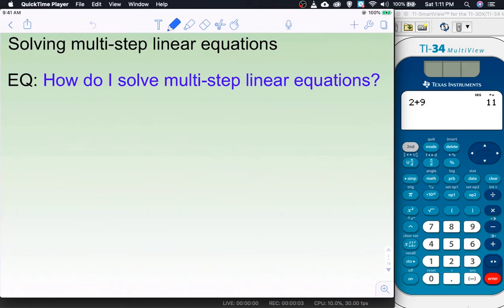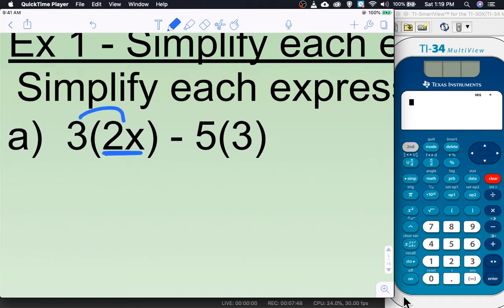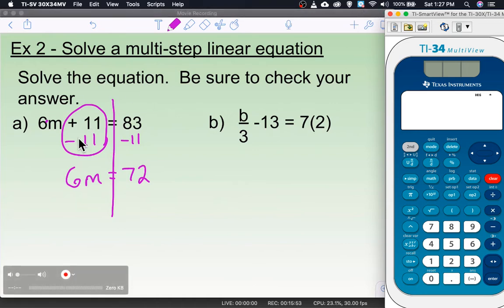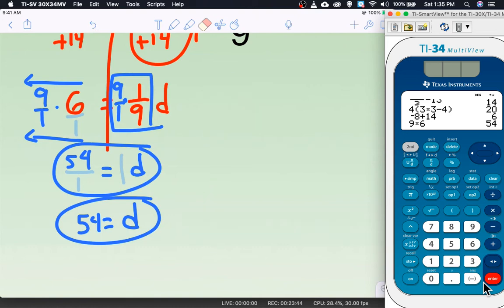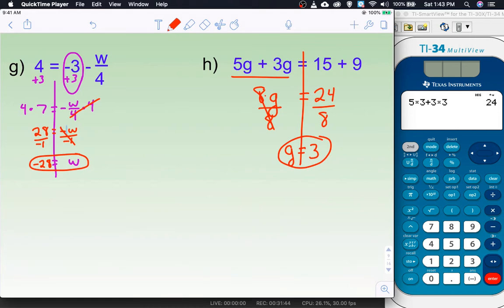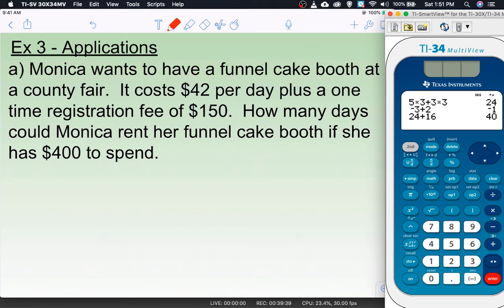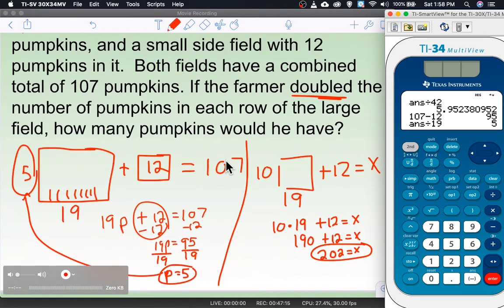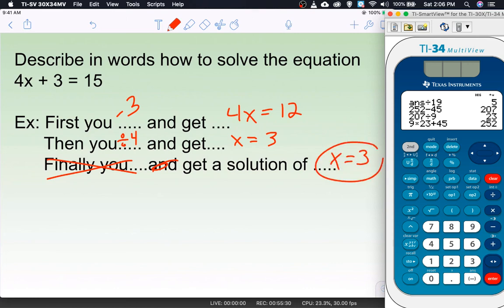Solving Multi-Step Equations